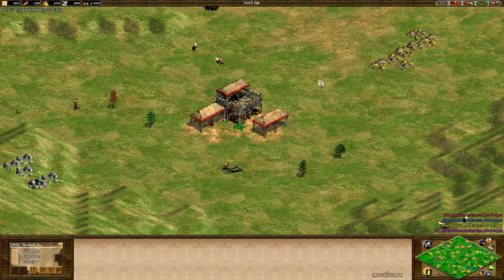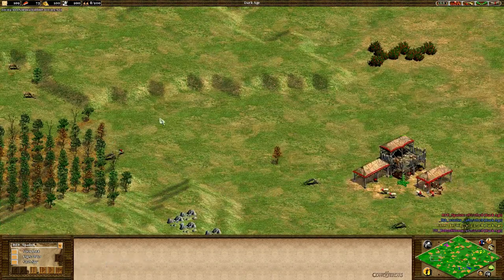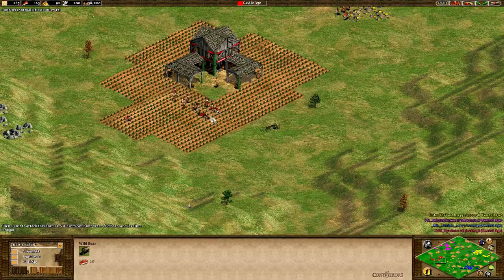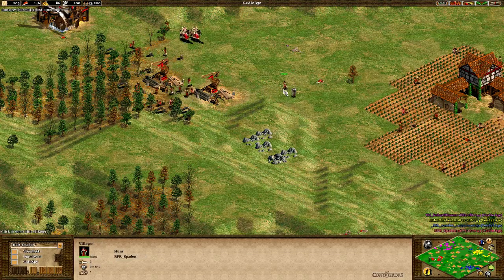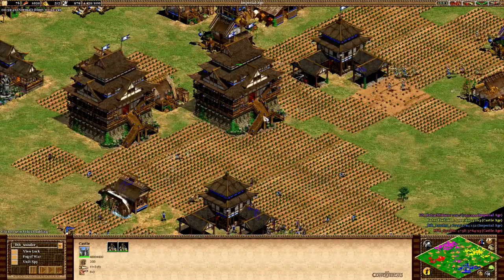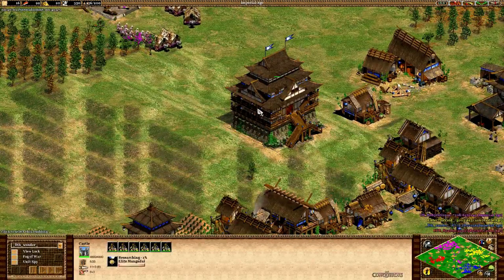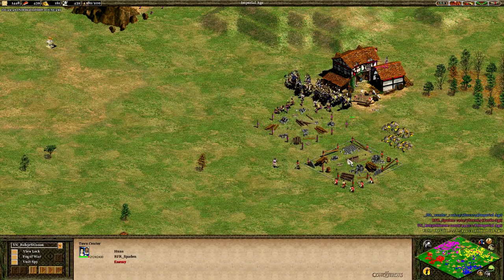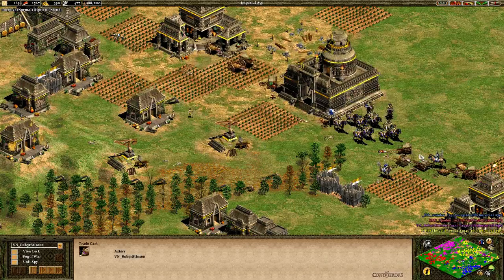Saiyanhood 2v2 Tournament | Play Offs | I Don't Care vs Dark es Narco | Game 4